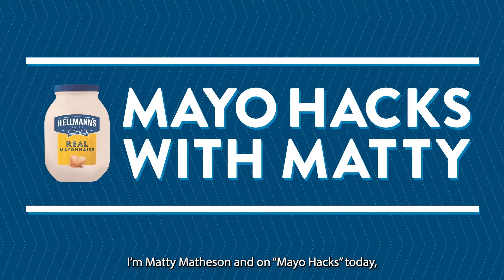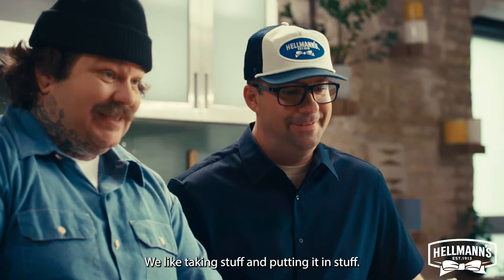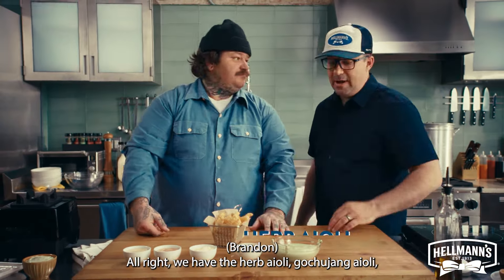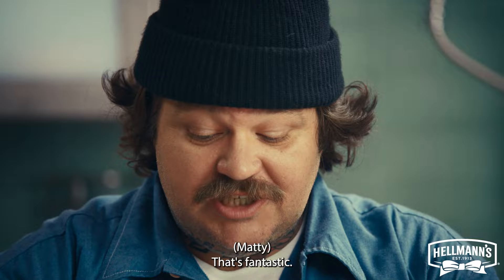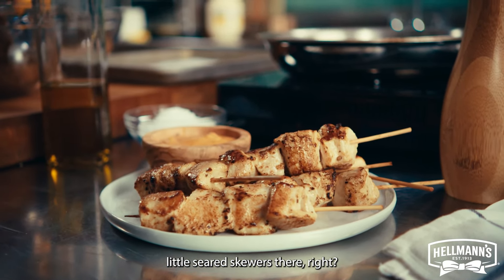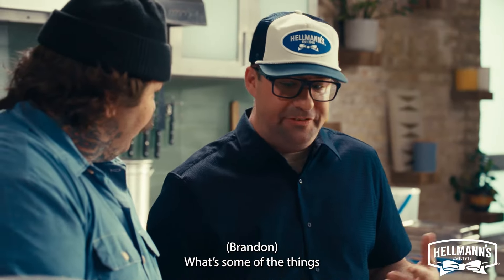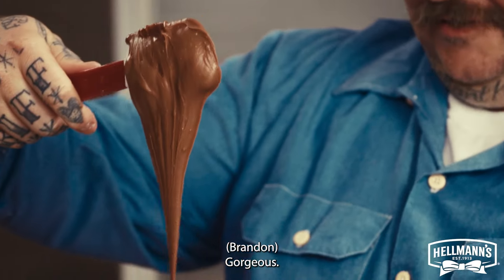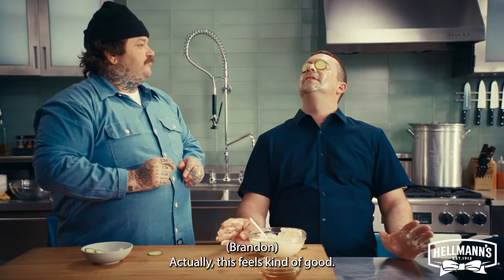Matty Matheson x Chef Brandon Collins